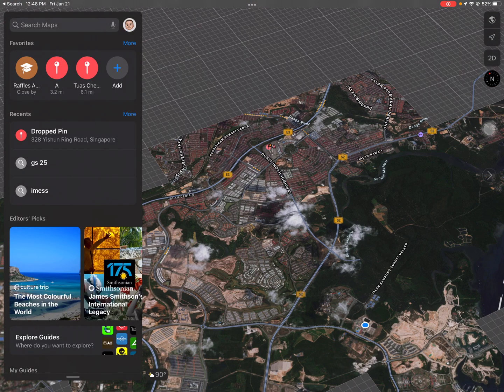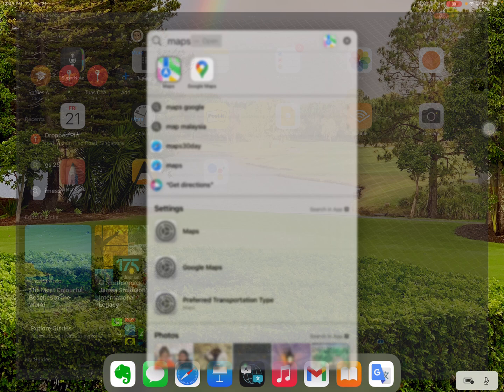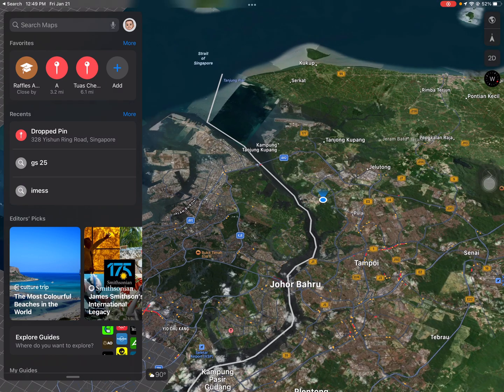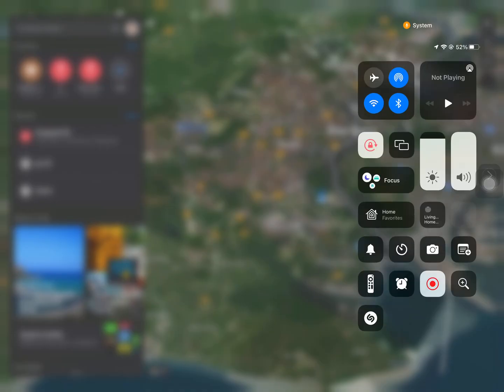Apple’s replacement for the Compass app on iPads